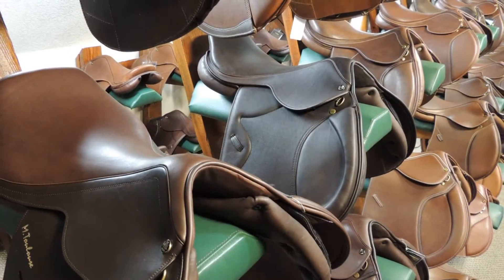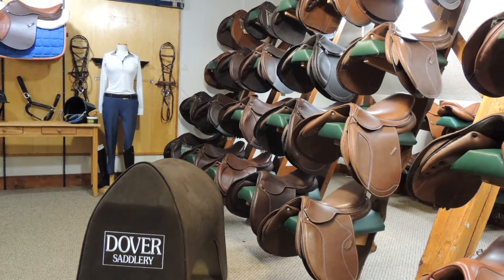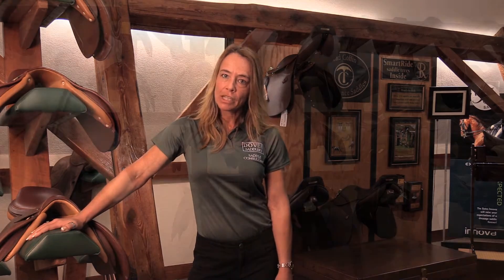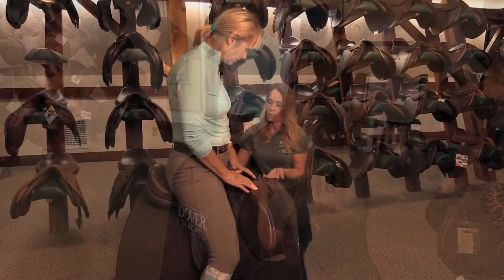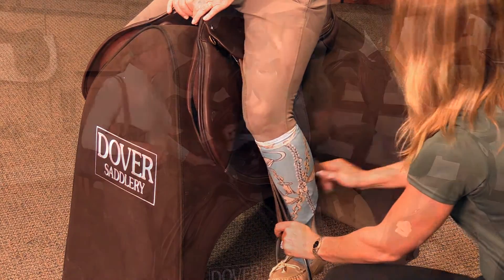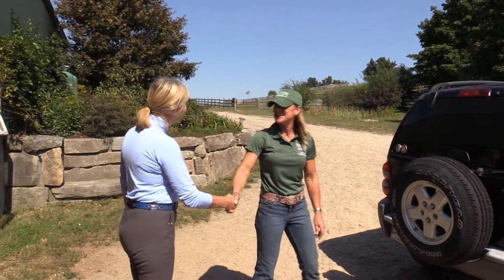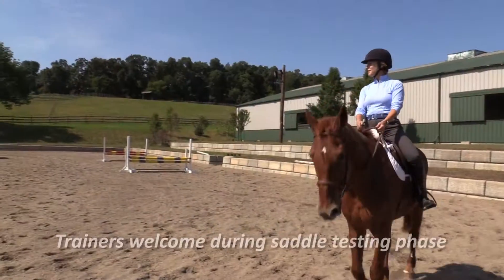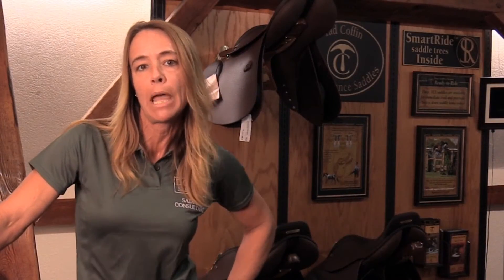Dover Saddlery - Saddle Consultation Program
Learn about Dover Saddlery's Saddle Consultation Program. We can help you select the perfect saddle by reviewing your choices in store, bringing the best options out to your farm to asses fit and perform test rides, and finally you can purchase the perfect saddle right at your own farm! Available at most retail store locations.